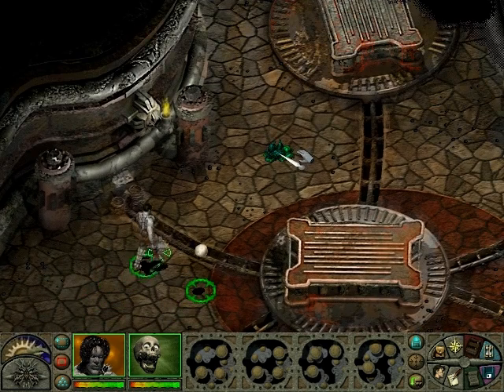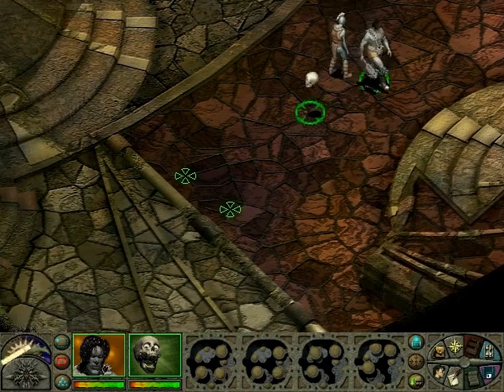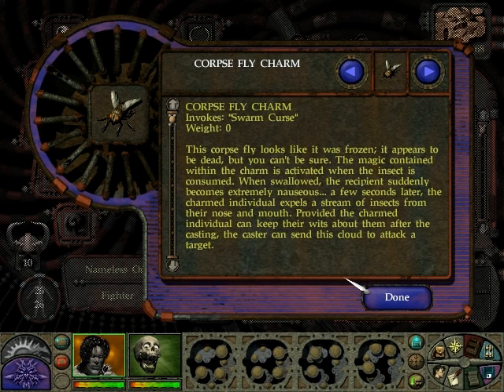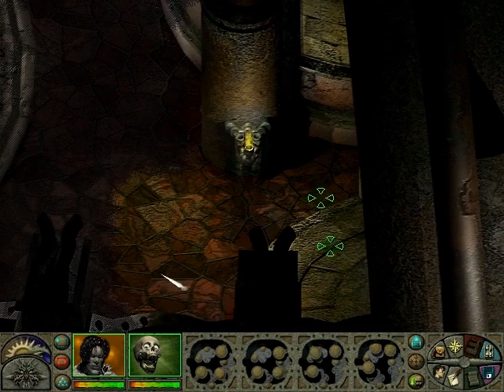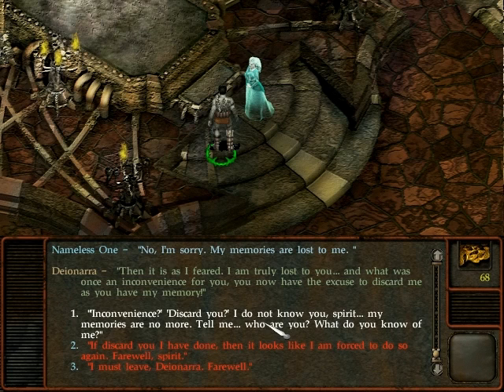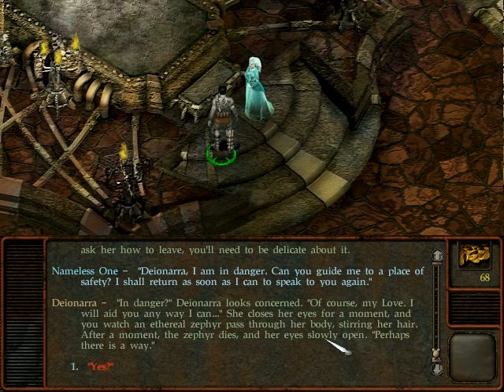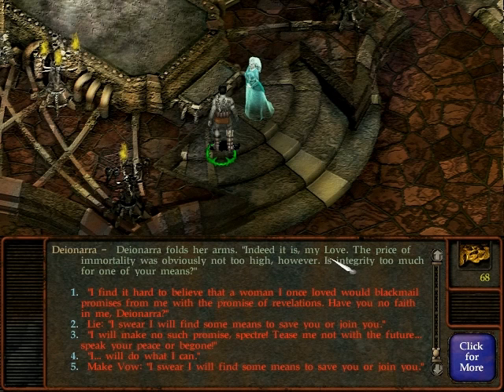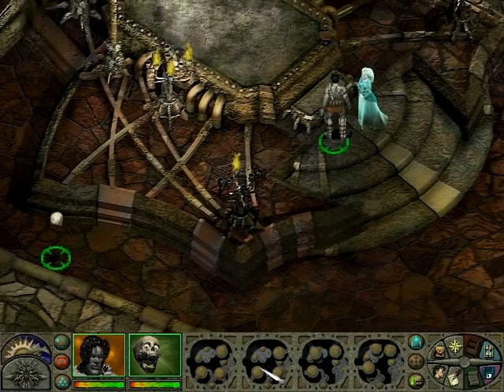Let's Play Planescape: Torment - Part 6: Deionarras Chant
We gain a lot of insight by conversing with a ghost.